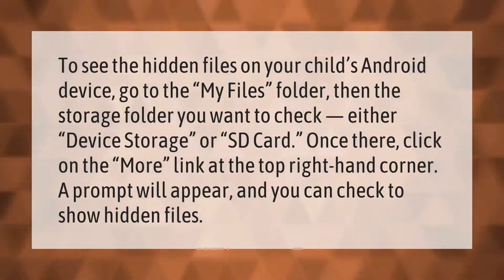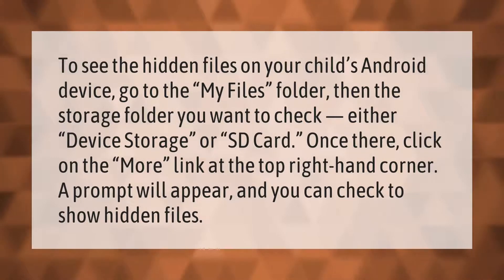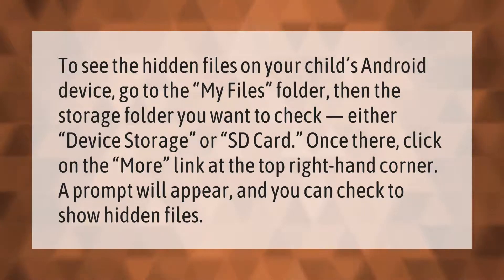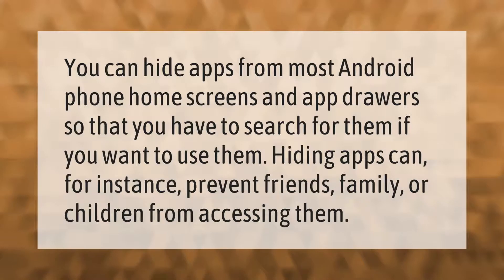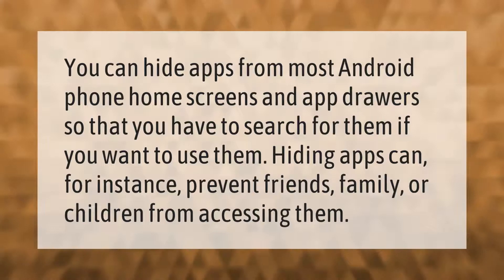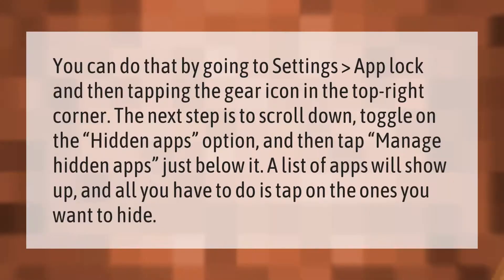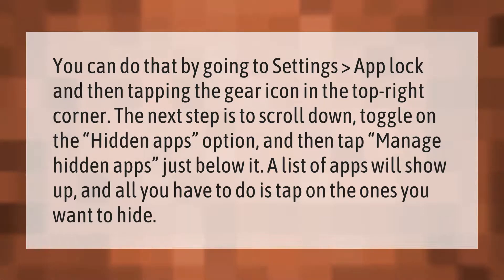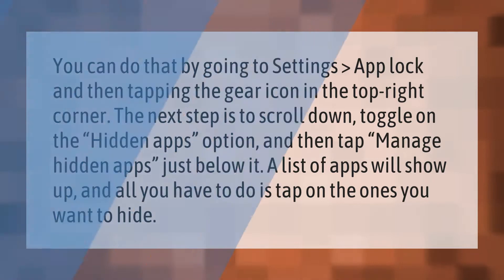How do I find hidden APK files?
00:00 - How do I find hidden APK files?
00:40 - Can apps be hidden on Android?
01:05 - How do I use hidden apps?

Laura S. Harris (2021, September 15.) How do I find hidden APK files?
    AskAbout.video/articles/How-do-I-find-hidden-APK-files-262432